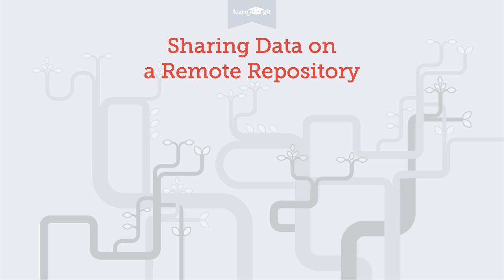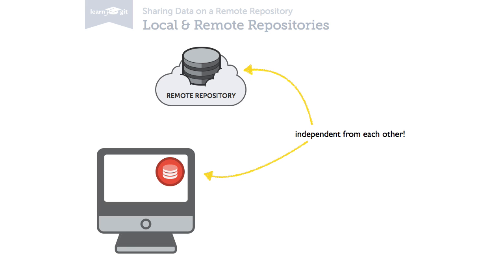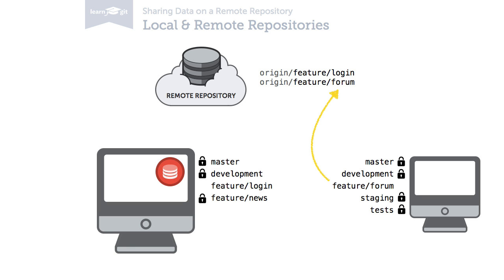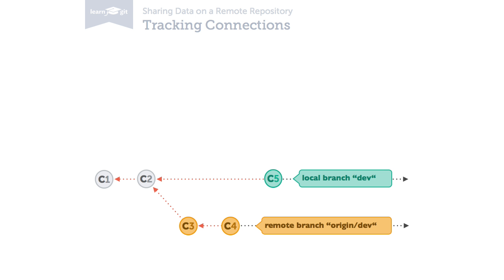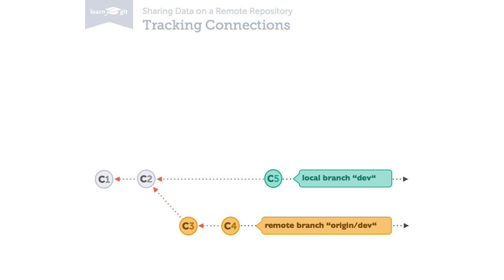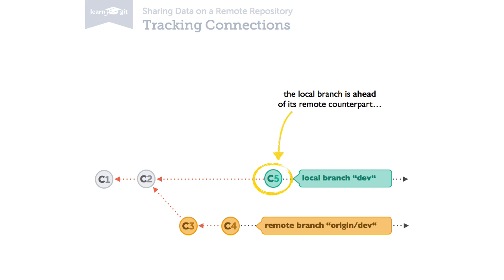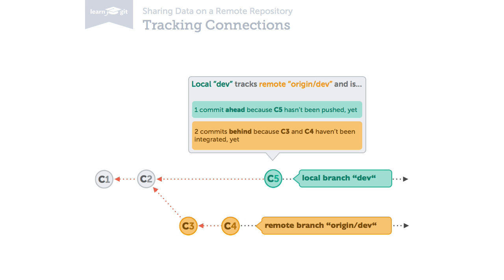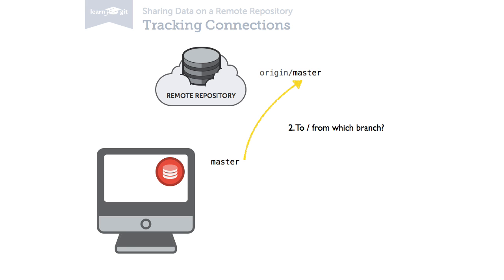Sharing Data on a Remote Repository [Learn Git Video Course]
How can I use remote repositories to share work with others?